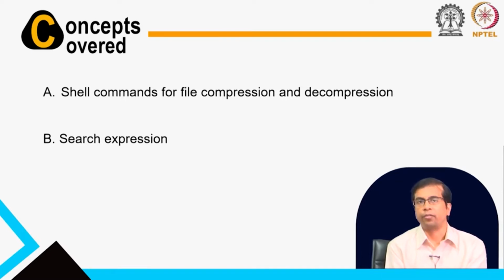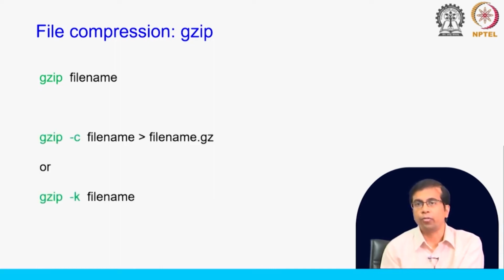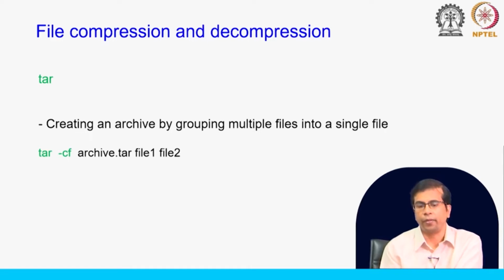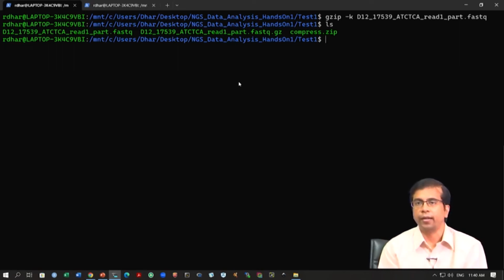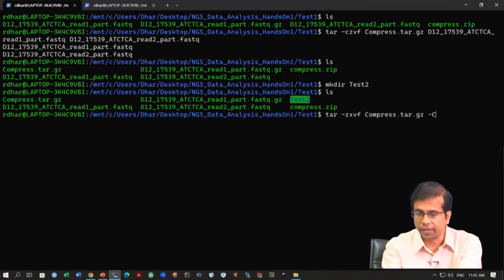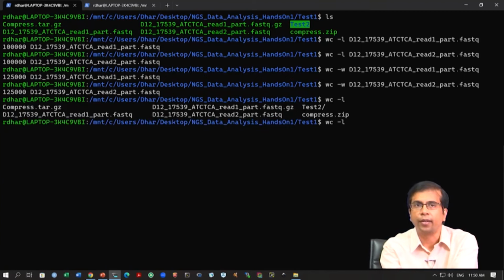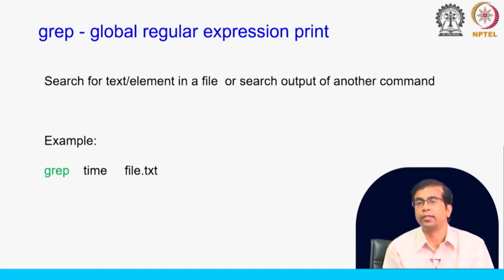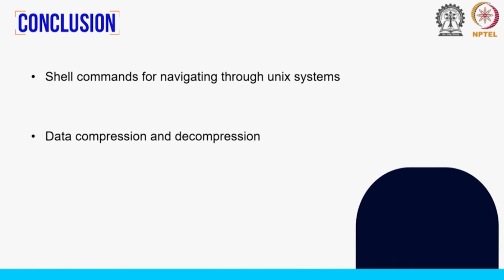Basic Shell Commands